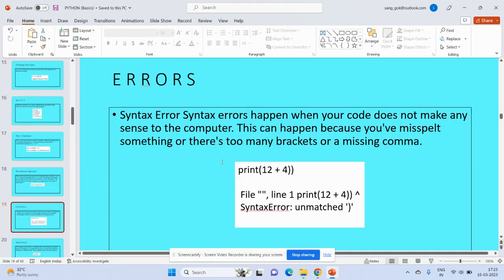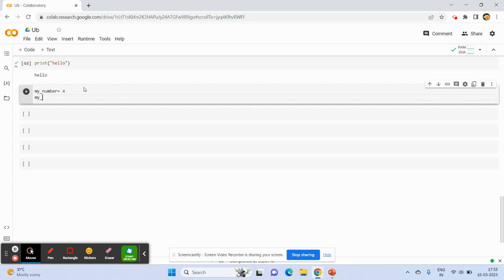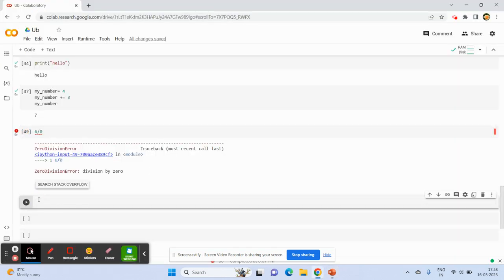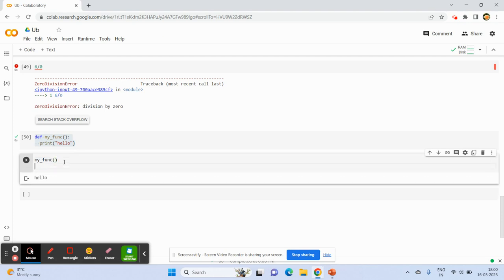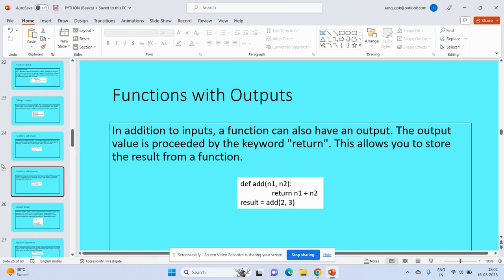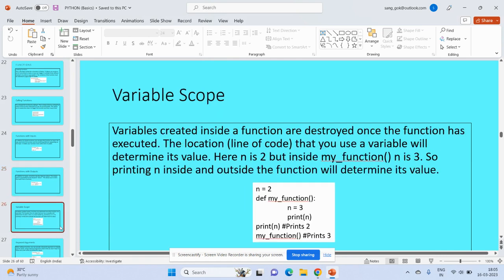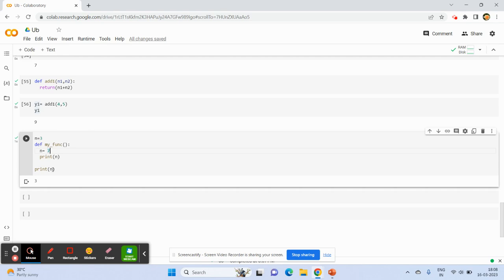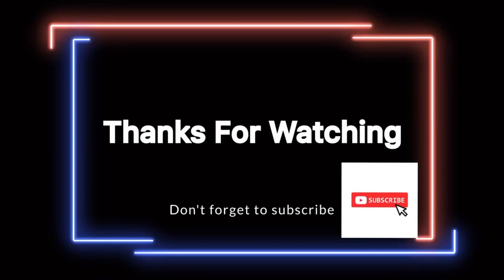Python basics - Part 2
In this video , I have discussed about basics of python programming. This is continuation of previous video.
In this video , I have covered the topics of Errors and Functions